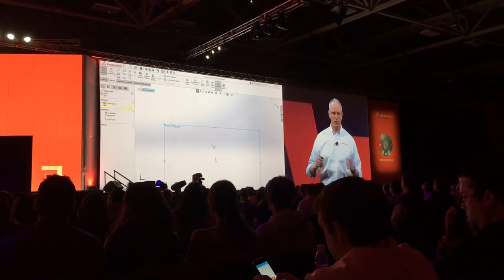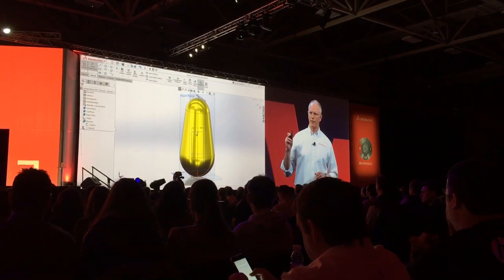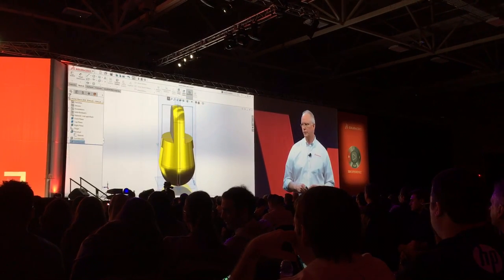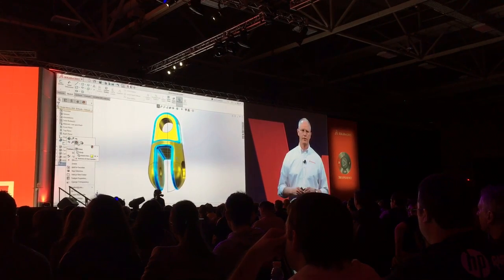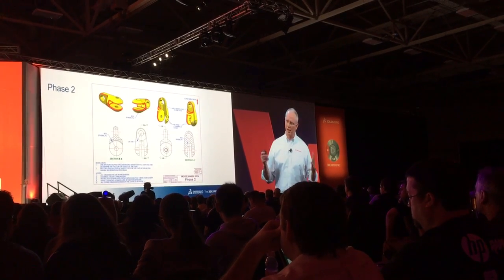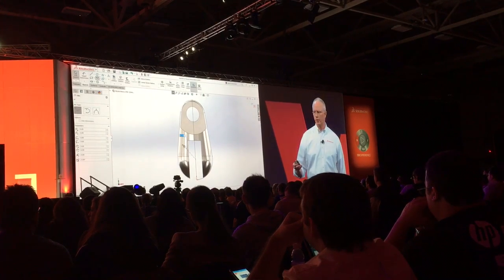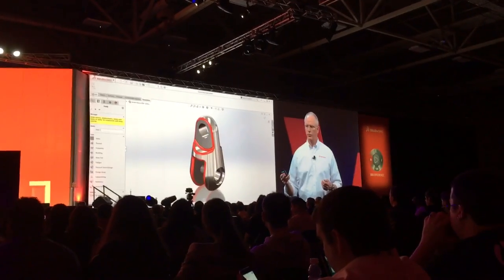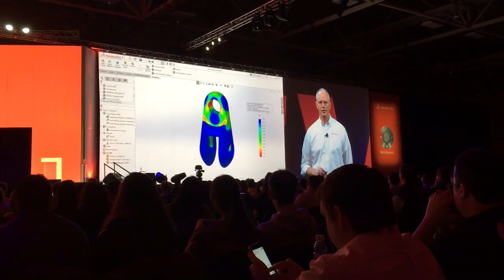SolidWorks World 2016 Model Mania Solution - HD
See the fastest way to model the part from the SolidWorks World 2016 Model Mania competition, and improve your modeling skills in under 5 minutes.